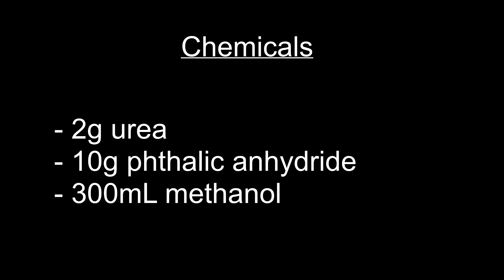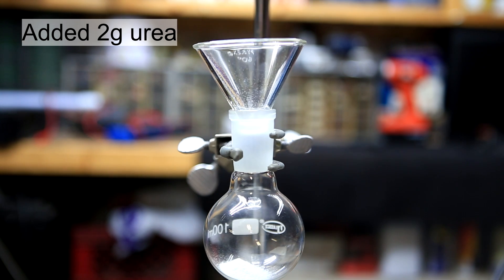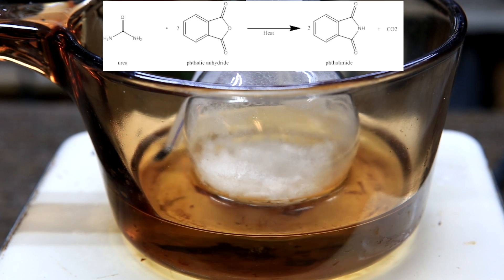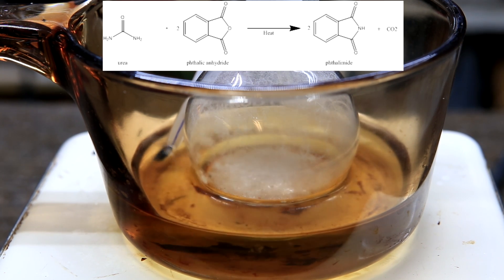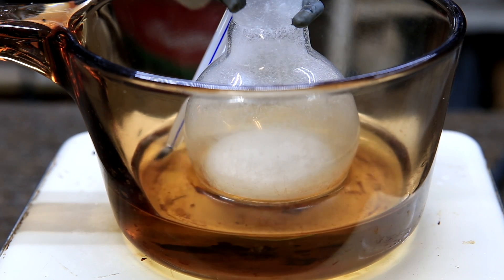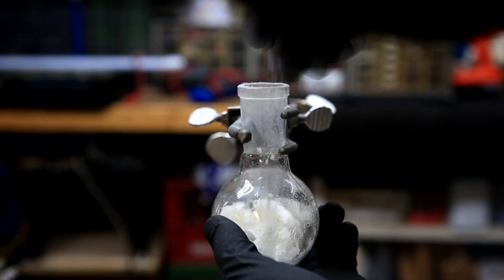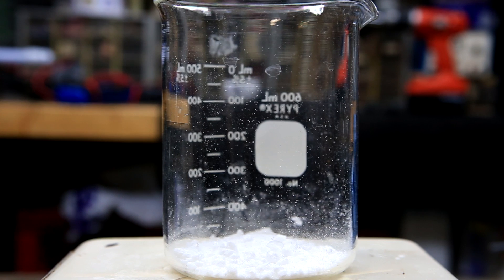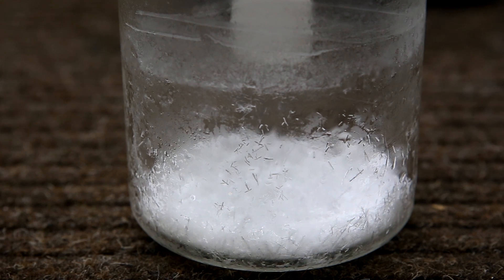How to make Phthalimide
In this video, phthalimide is synthesized from phthalic anhydride and urea.

Phthalimide is a useful precursor to anthranilic acid and it can be used to convert alkyl halides into amines.